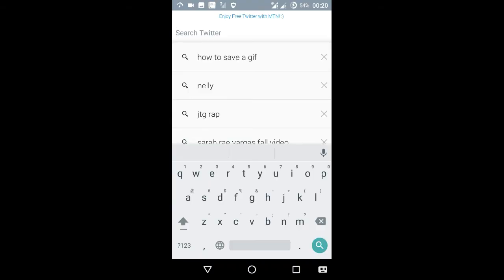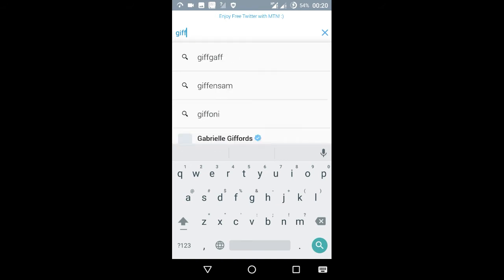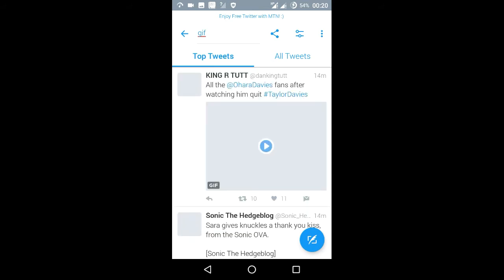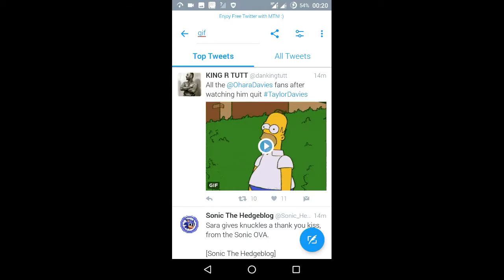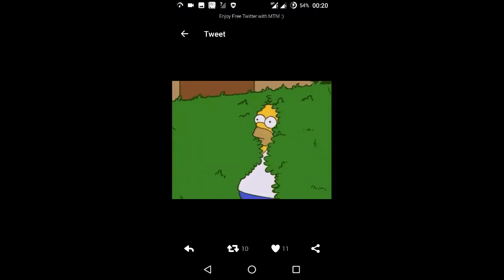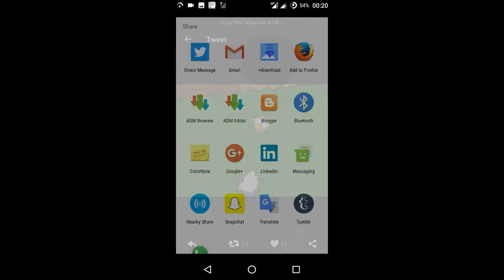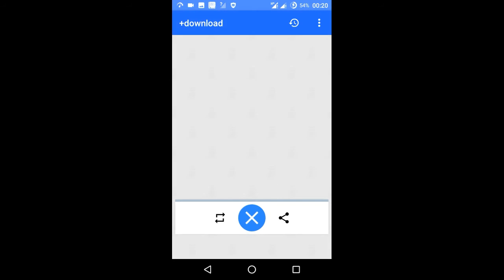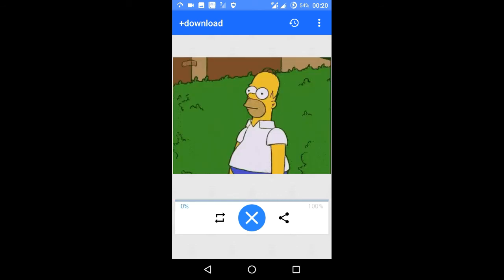How to save a gif from the twitter app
How to save gif on the twitter app.
You can save gif from twitter and in this video I show you how you can save any gif from the twitter app.

You can do it in under one minute. Quick and easy.

Volkano Impulse Bluetooth Headphones unboxing and first impression video

Make sure to break that like button

My Gear

Filming Camera:
Moto G 2nd Gen

Editing App:
Kinemaster:

Lighting:
Natural light

Second Channel: IHD MEDIA STUDIOS